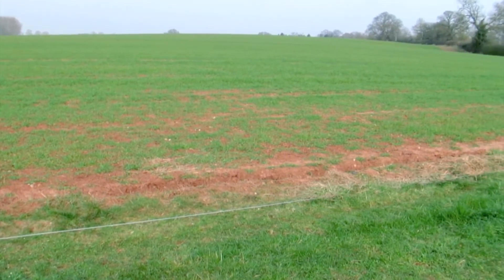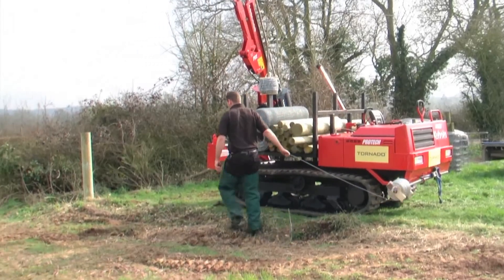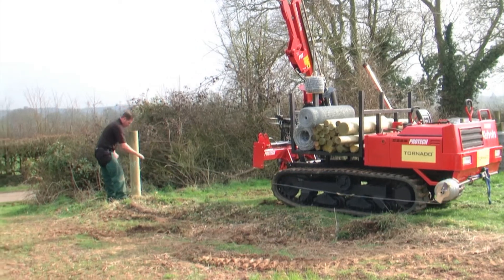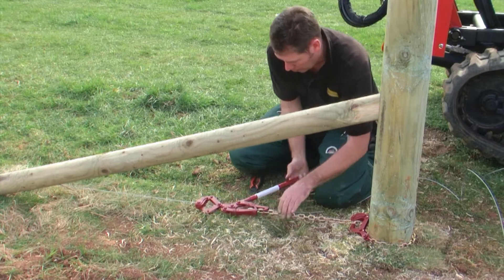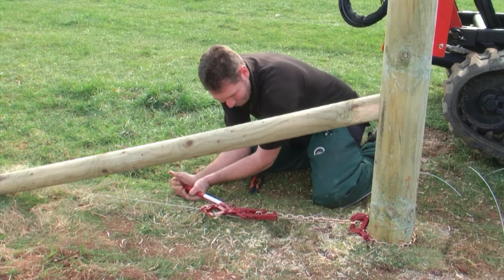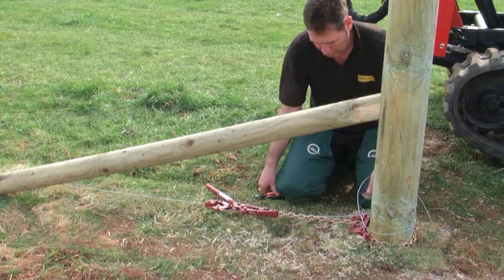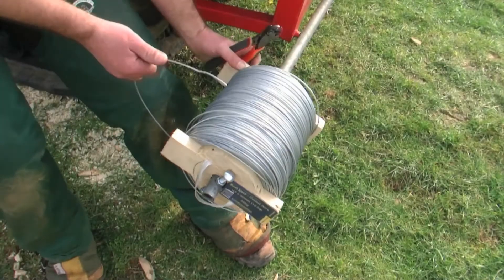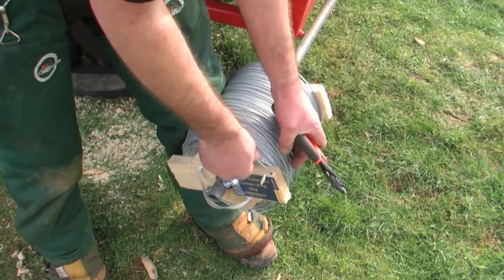Running out line wire FV